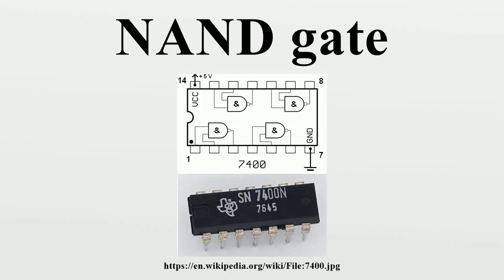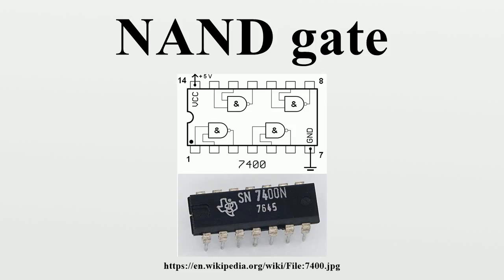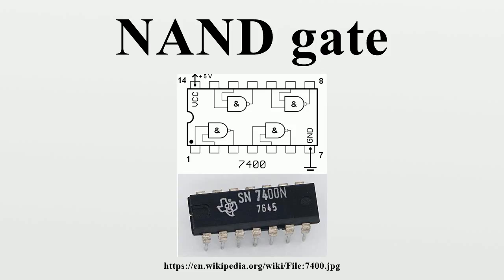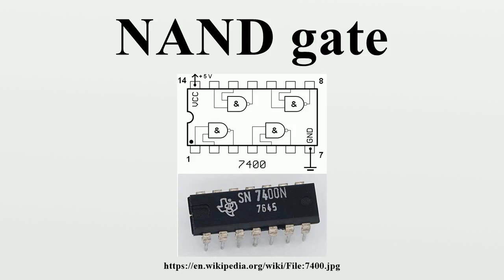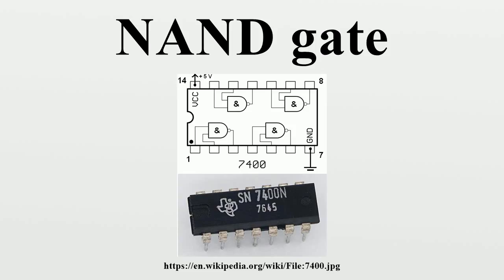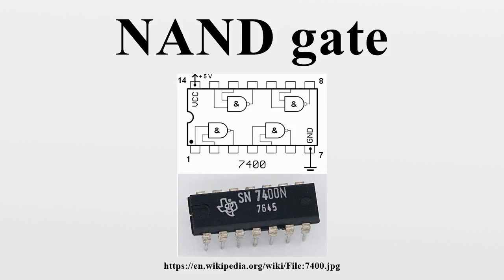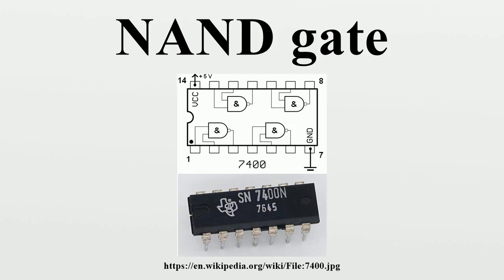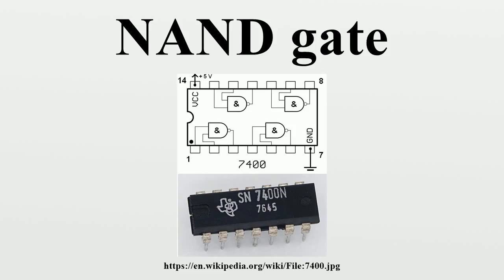NAND gate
In digital electronics, a NAND gate (negative-AND) is a logic gate which produces an output which is false only if all its inputs are true; thus its output is complement to that of the AND gate.A LOW (0) output results only if both the inputs to the gate are HIGH (1); if one or both inputs are LOW (0), a HIGH (1) output results.

Image-Copyright-Info
Image-Copyright-Info